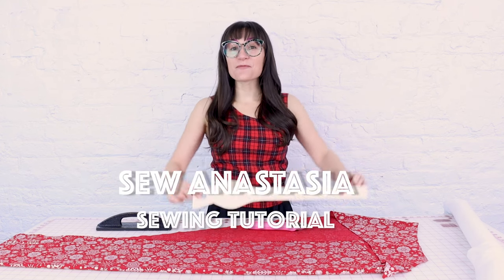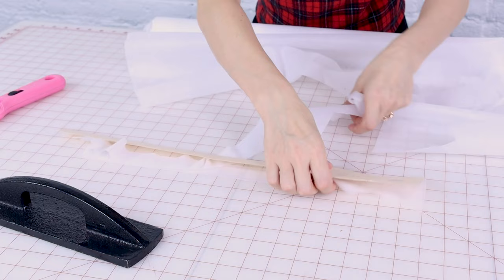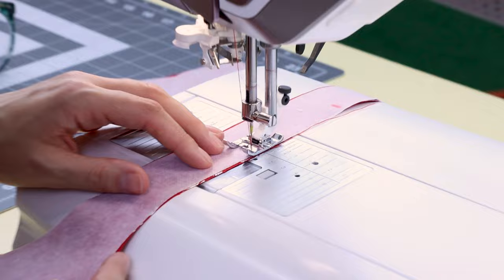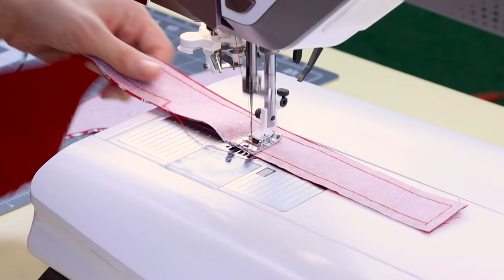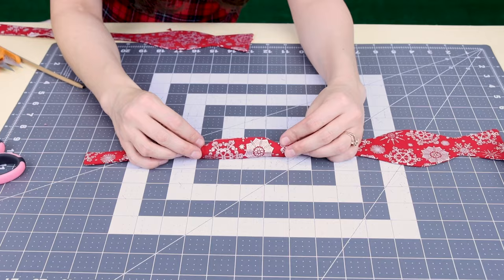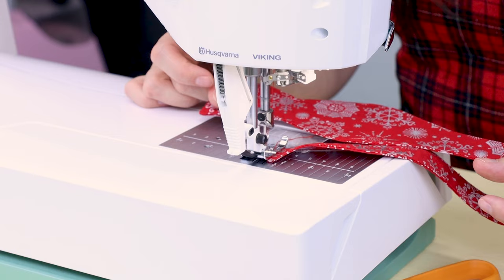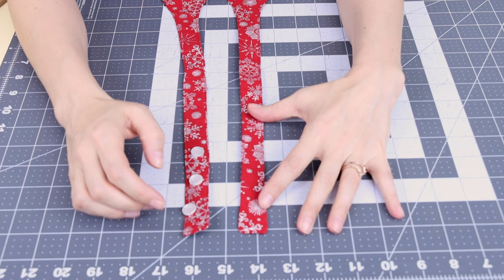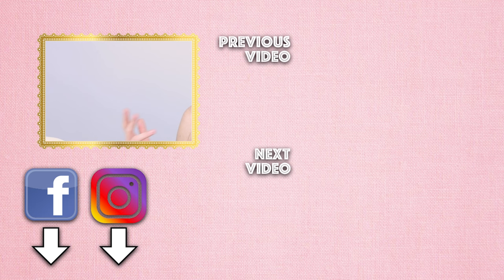How To Sew An Easy DIY Bow Tie Step By Step With Pattern! | Sew Anastasia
How do you sew a super easy diy adjustable bow tie that comes with a sewing pattern for beginners? Sewing educator Anastasia Chtazka shows you how on your home sewing machine in her latest DIY style youtube sewing tutorial. It's so easy and bowties make a great gift for anyone!

2 of 3